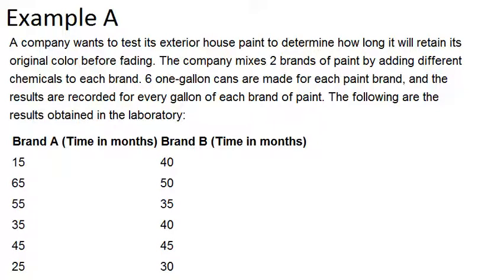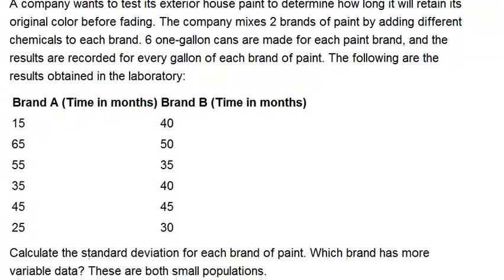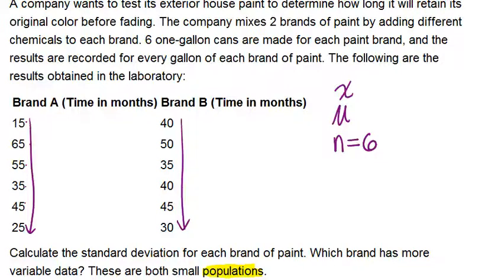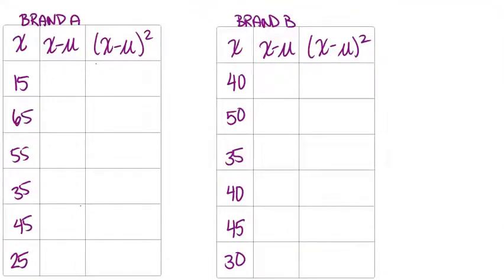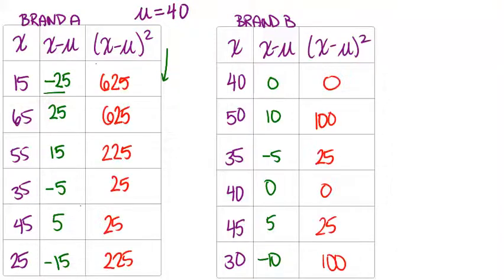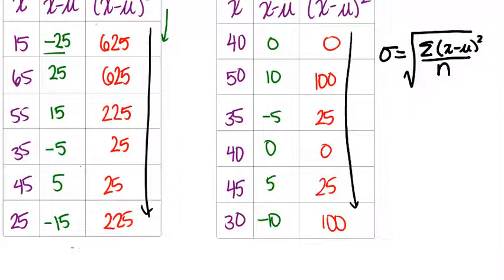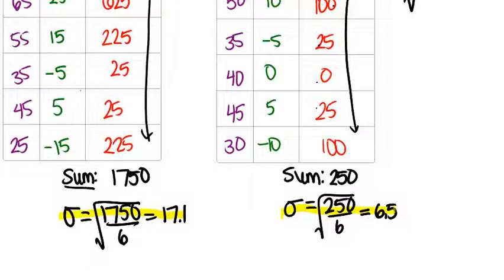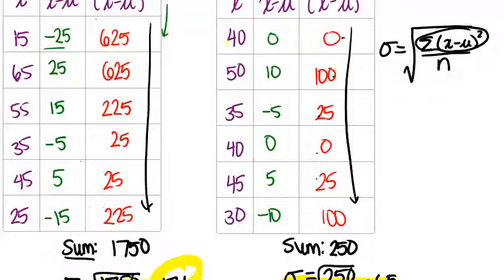Standard Deviation of Normally Distributed Data: Examples (Basic Prob and Statistics Concepts)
Here you'll learn the meaning of standard deviation, understand the percents associated with standard deviation, and calculate the standard deviation for a normally distributed random variable.

This video shows how to work step-by-step through one or more of the examples in Standard Deviation of Normally Distributed Data.

This is part of CK-12’s Basic Probability and Statistics: Normal Distribution Curves.